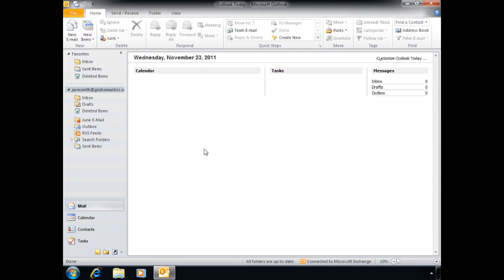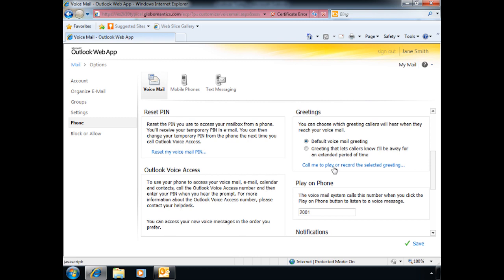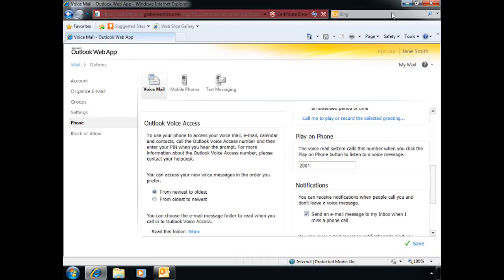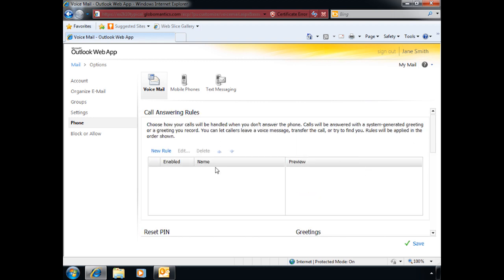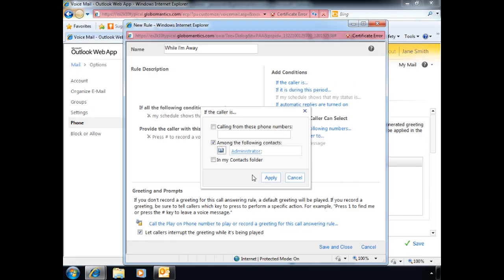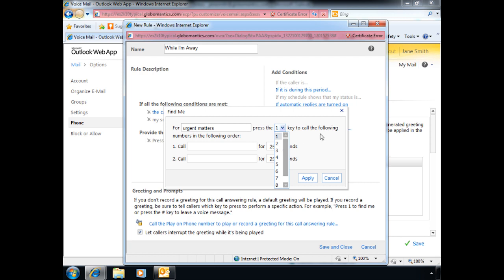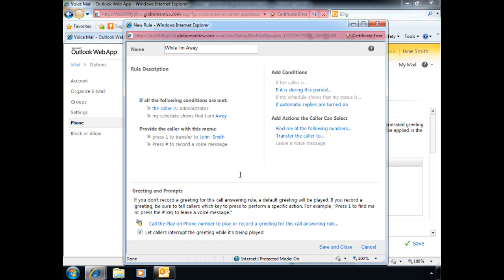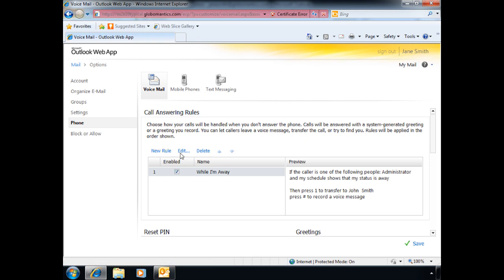Outlook Voice Access in Exchange Unified Messaging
One of the most helpful Unified Messaging features for users is the ability to receive and manage voice mail in Outlook Web App. In this sample from Pluralsight's Exchange Server 2010 Unified Messaging course, J. Peter Bruzzese will walk through the voice mail management options in Outlook Web App and configuring call answering rules to customize the user experience.